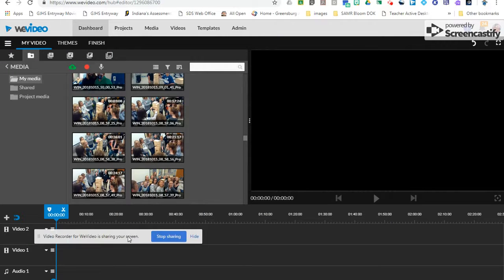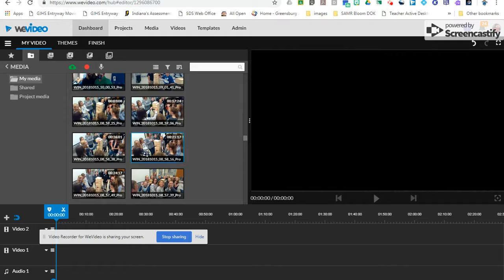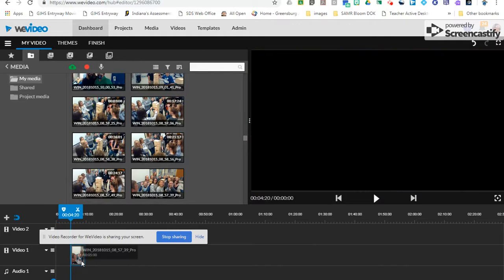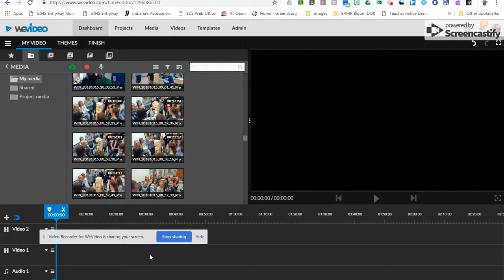My First Video